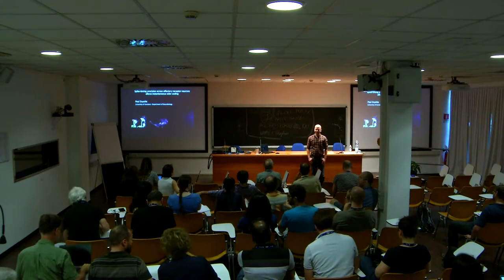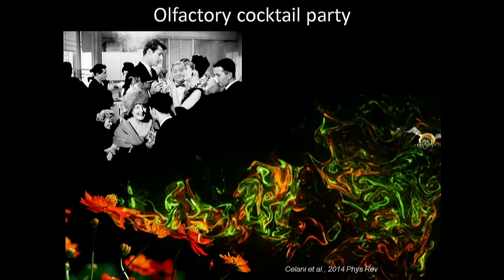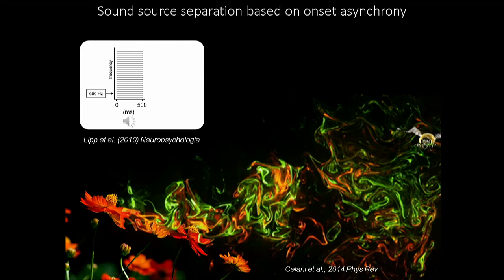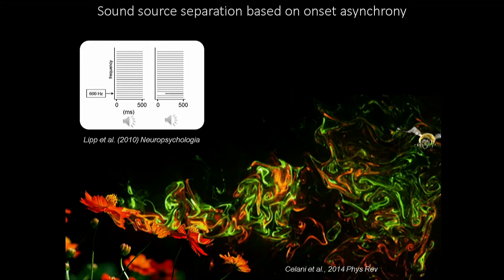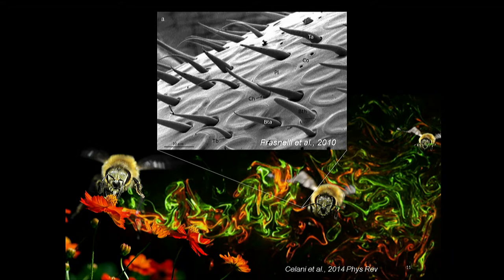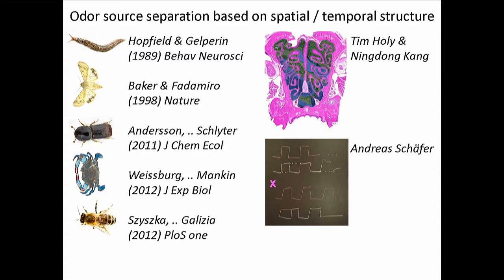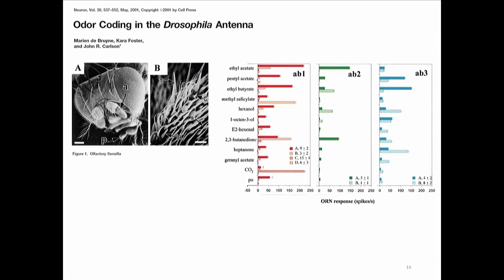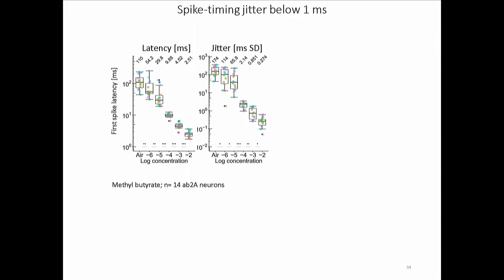Spike-Timing Precision across Olfactory Receptor Neurons Allows Instantaneous Odor Coding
Speaker: Paul Szyszka (Konstanz University)
Conference on Frontiers in Olfaction | (smr 3135)
2017_07_27-11_30-smr3135